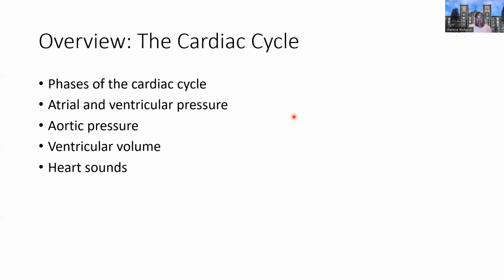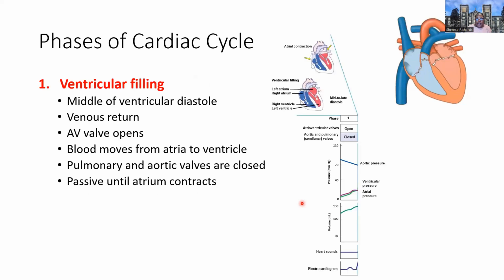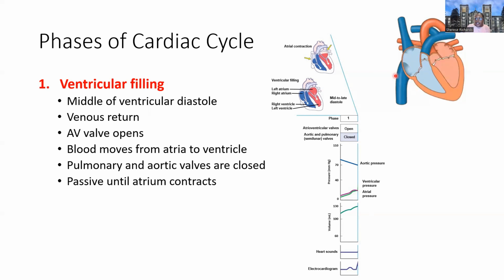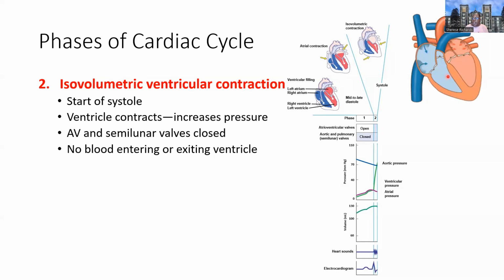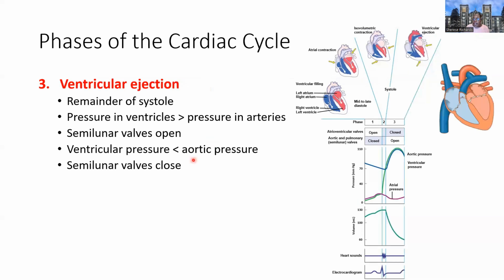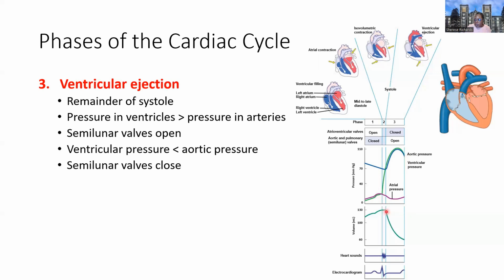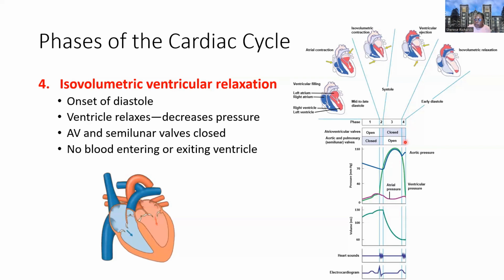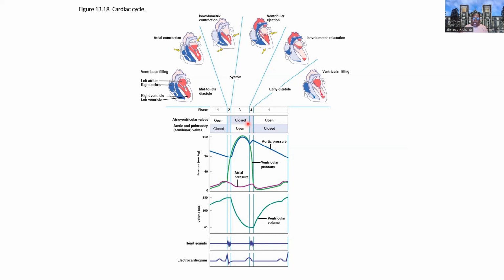BIO2510 12 08 23 Part 1